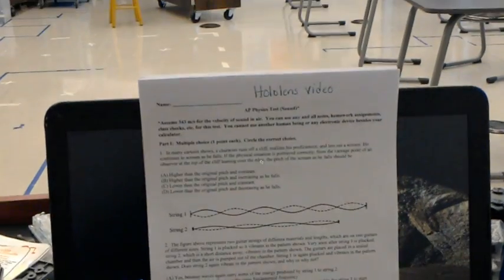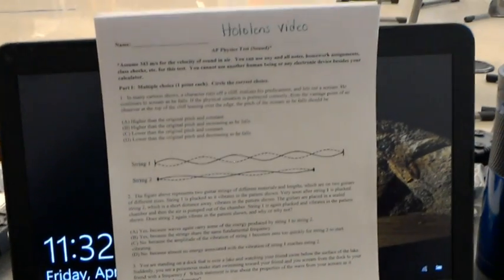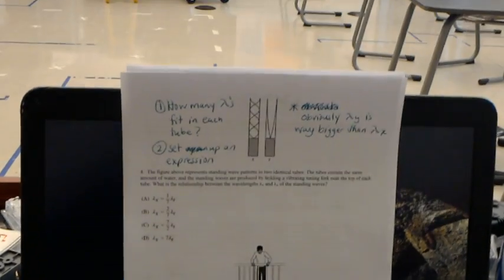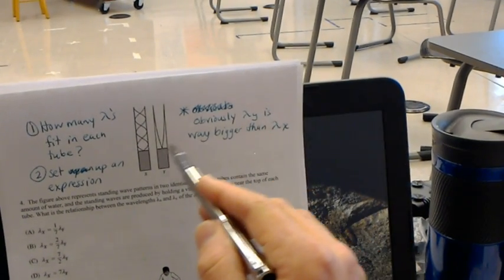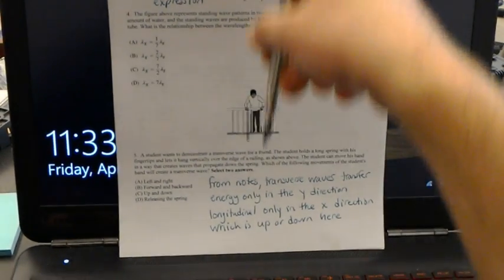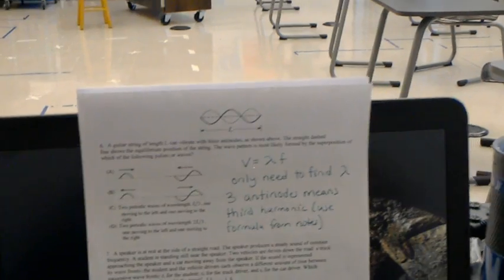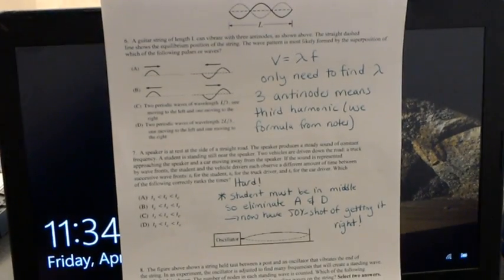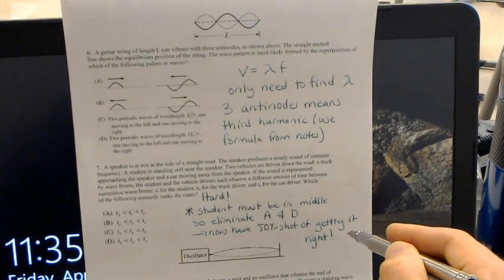Part 1 video